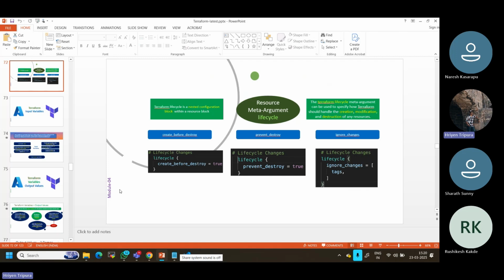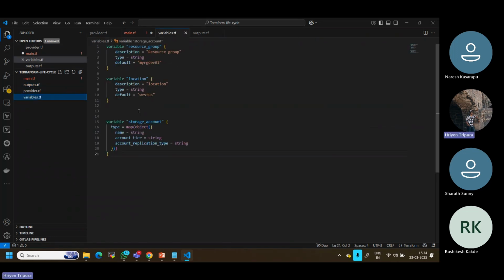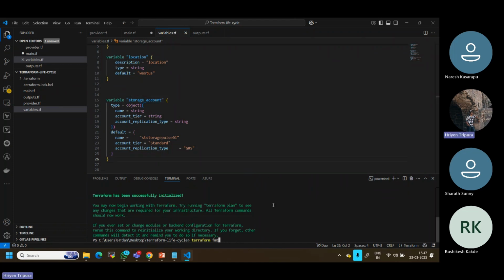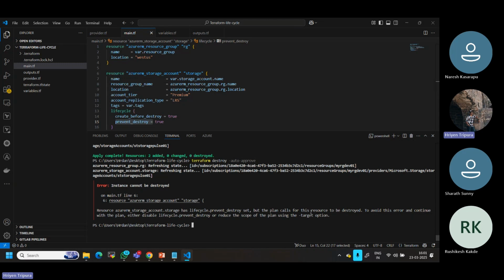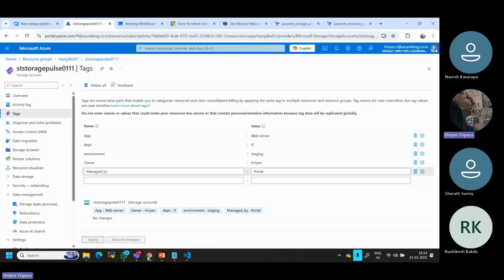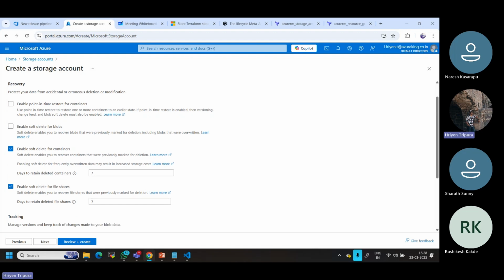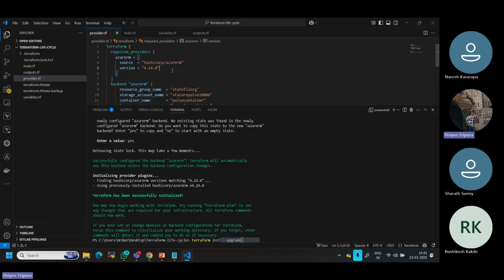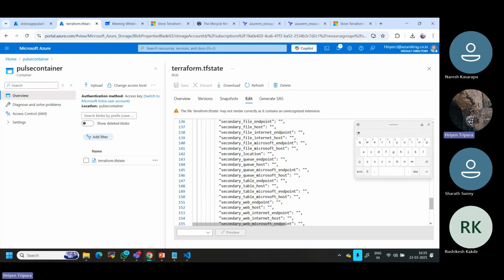Day-08 | Mastering Terraform Lifecycle Meta-Arguments & Secure State File Migration to Azure Storage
📌 Welcome to Day 08 of our Terraform learning series!

Are you looking to master Terraform Lifecycle Meta-Arguments and securely migrate your Terraform State File to an Azure Storage Account? In this session, we’ll cover everything you need to know to manage state efficiently and optimize your Terraform configurations.

✅ What You’ll Learn:
🔹 Understanding Terraform Lifecycle Meta-Arguments – create_before_destroy, prevent_destroy, ignore_changes
🔹 Why State Management is Critical in Terraform
🔹 Step-by-Step Guide to Migrating Terraform State to Azure Storage Securely
🔹 Setting Up Remote Backend with State Locking & Encryption
🔹 Best Practices for Secure & Efficient State Management

By the end of this video, you’ll be able to leverage lifecycle meta-arguments effectively and securely manage Terraform state files in Azure! 🚀